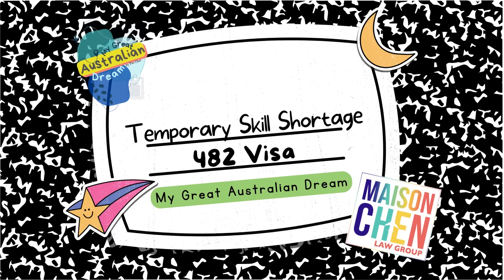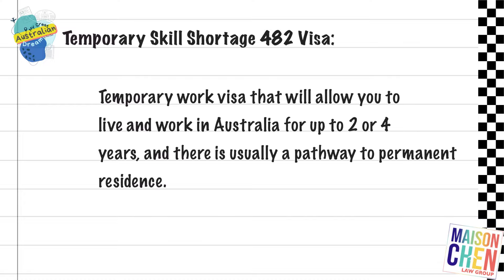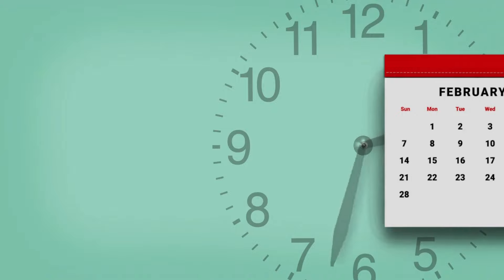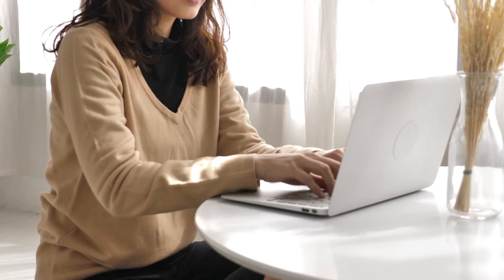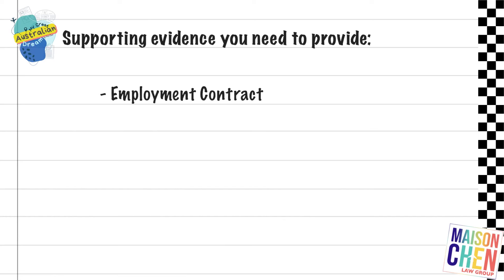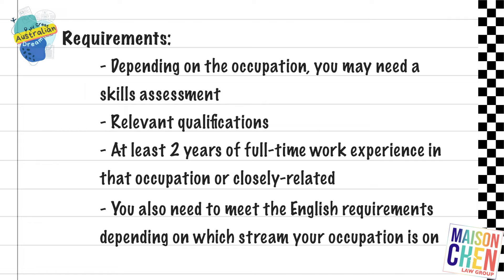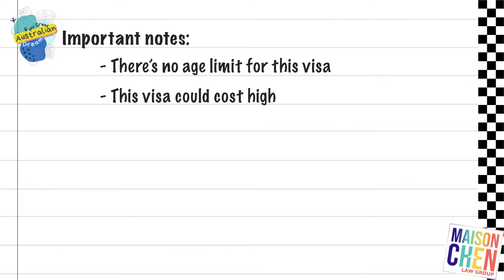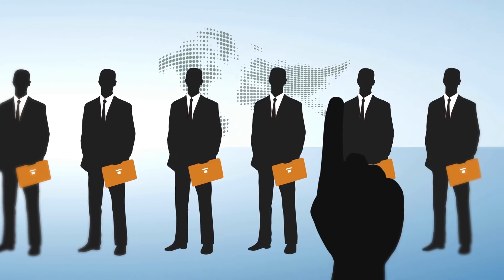482 Visa Explained: How to Work and Live in Australia Temporarily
Join us as we delve into the eligibilities of the 482 Visa. We'll discuss any changes in eligibility criteria, the application process, occupation lists, and other key aspects that may affect prospective applicants. Our aim is to keep you informed and help you navigate the evolving landscape of skilled migration.

Check out my previous videos about the 482 Visa at the end of this video!

To know more about the TSS Visa Subclass 482, feel free to visit this

I also provide bite-sized pieces of information on my TikTok and Instagram accounts!